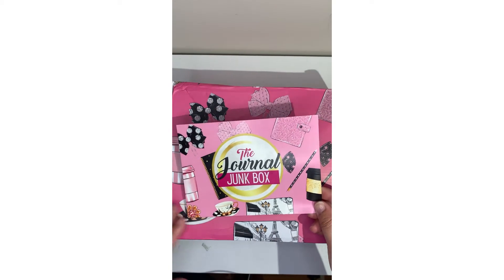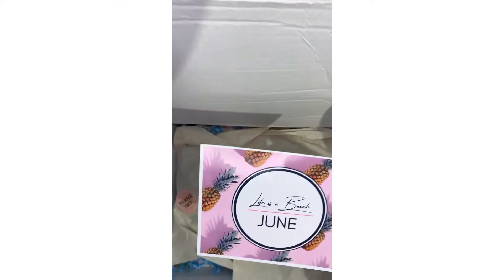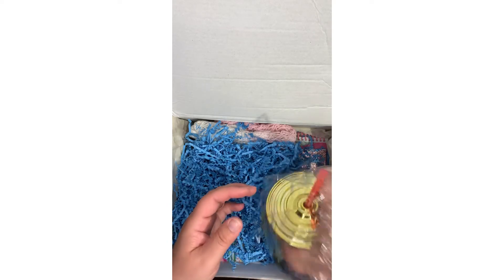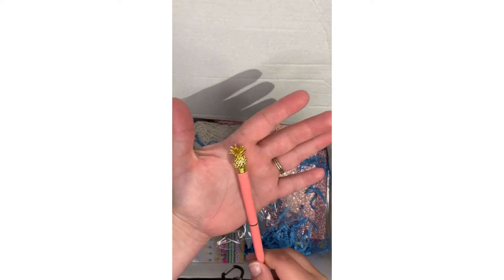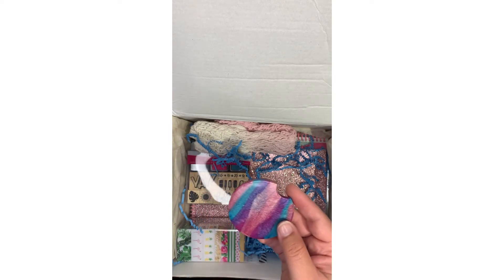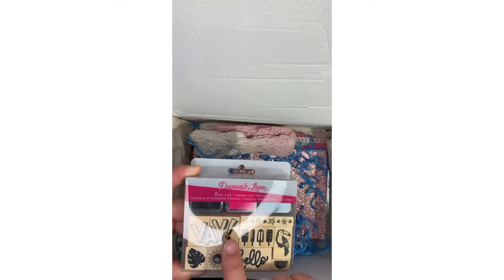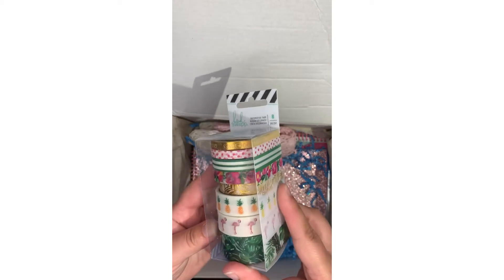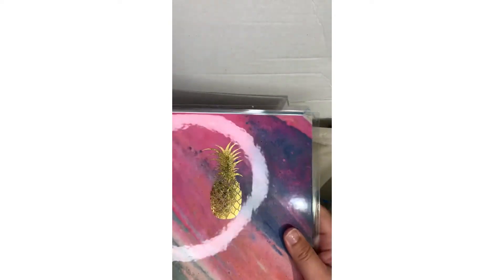Journal Junk Box Unboxing—June 2021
In this video I am unboxing the June 2021 Journal Junk Box from @dgjournalco.

The Journal Junk Box is a monthly subscription box full of journaling and planner goodies along with some self care items as well.